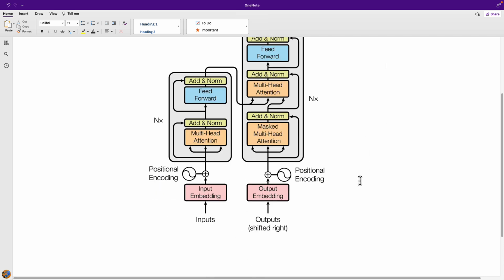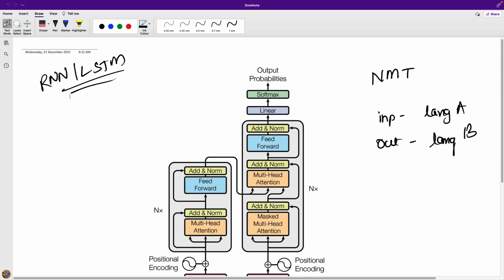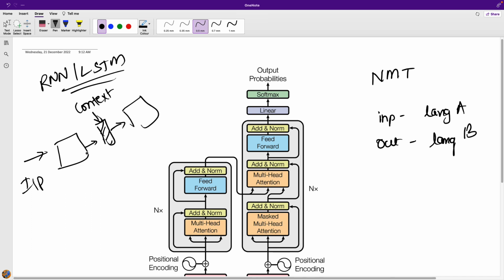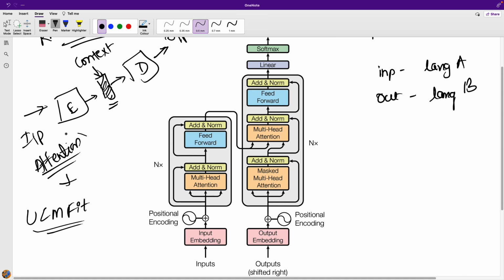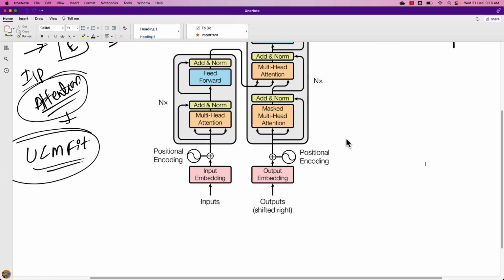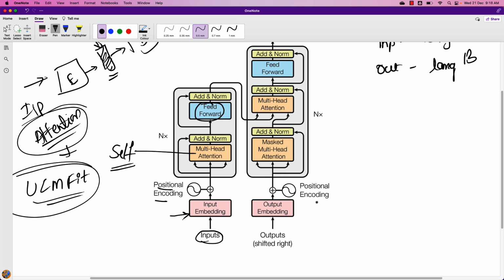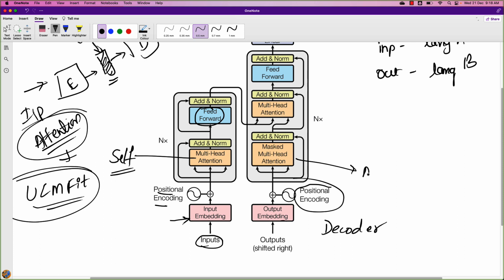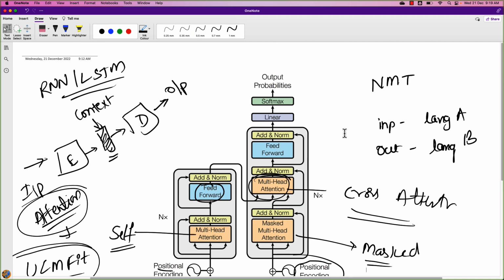Introduction to Transformers - High Level understanding